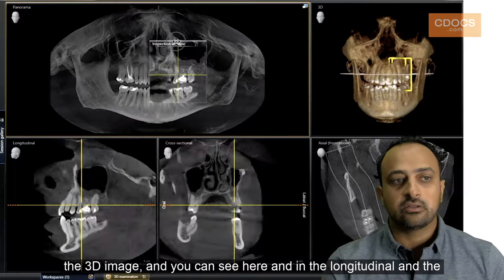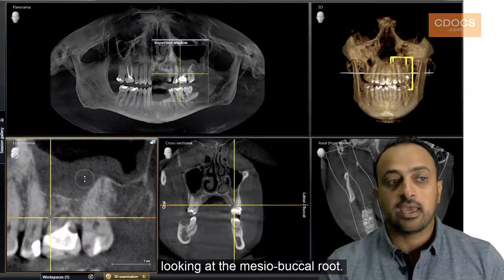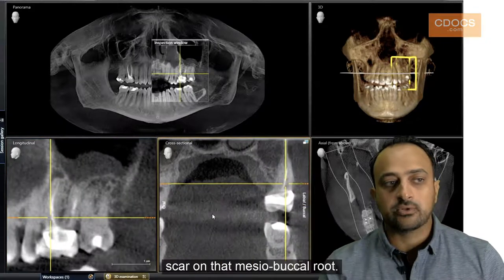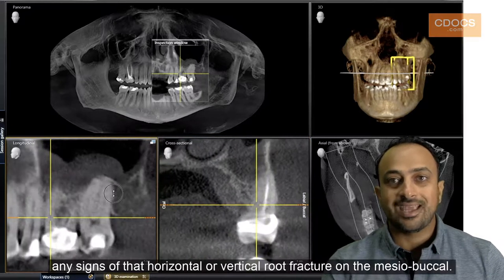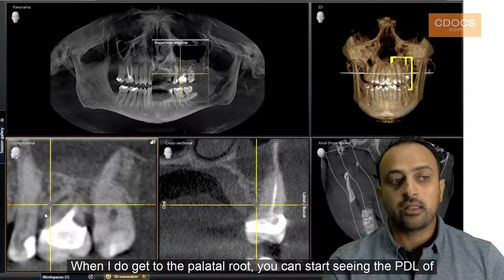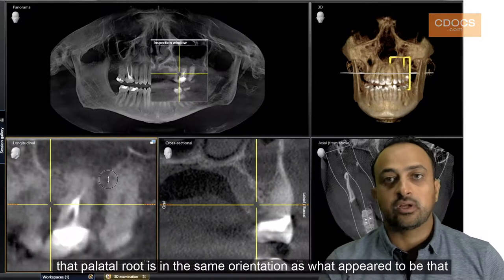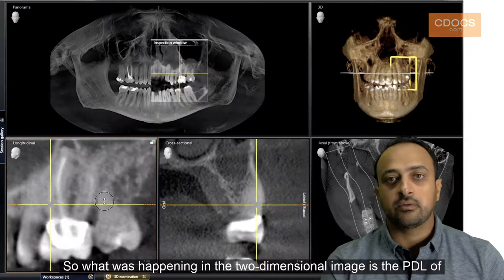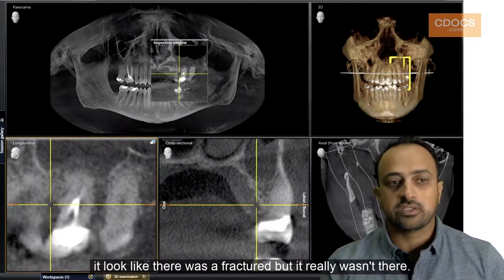Tip of the Day: 2D vs 3D Imaging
This video will discuss the difference between 2D and 3D imaging.